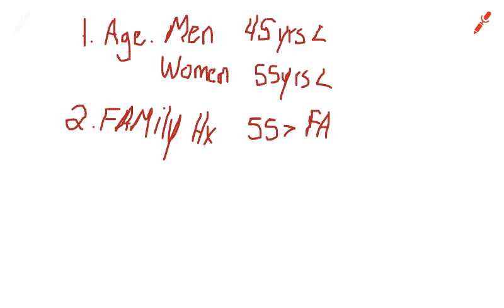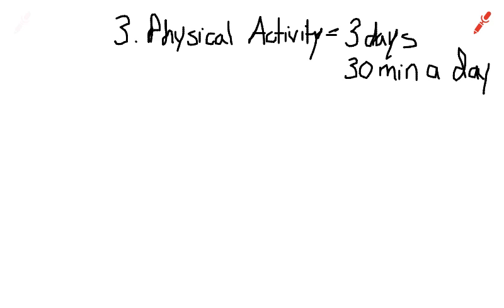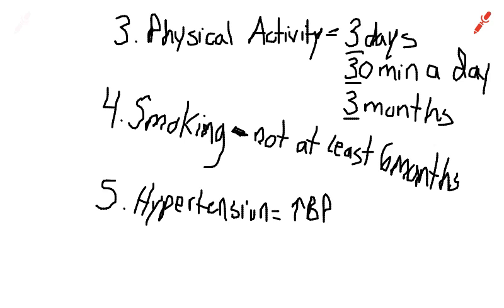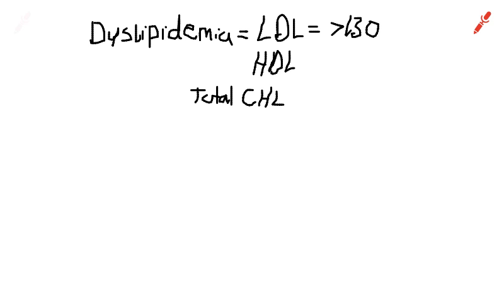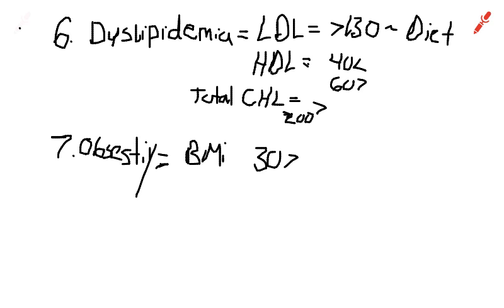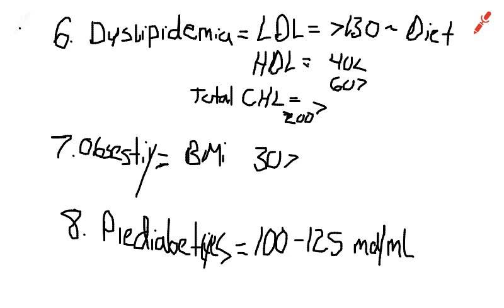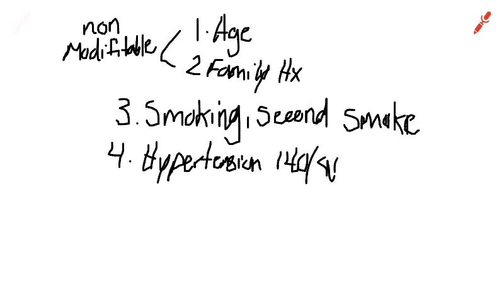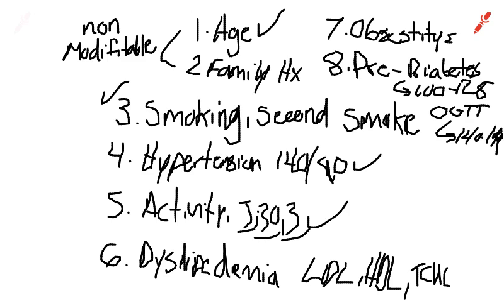Risk Factors for Cardiovascular Disease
The 8 clinical risk factors for cardiovascular disease